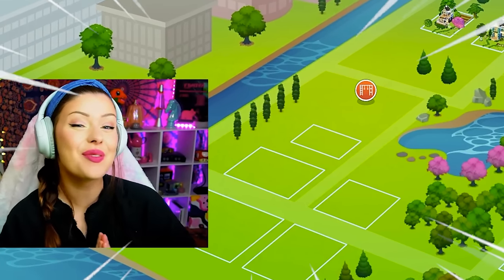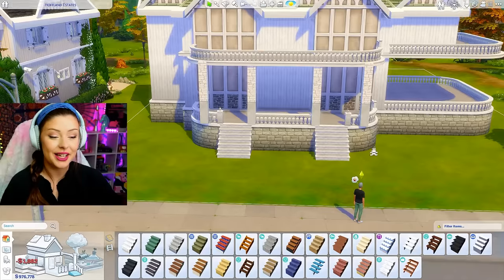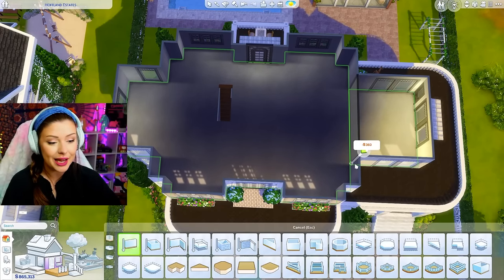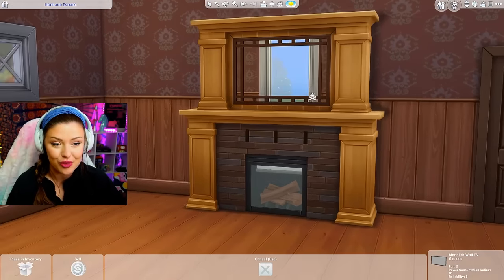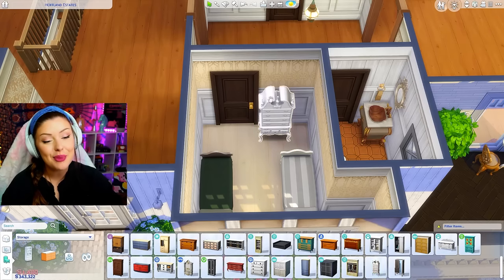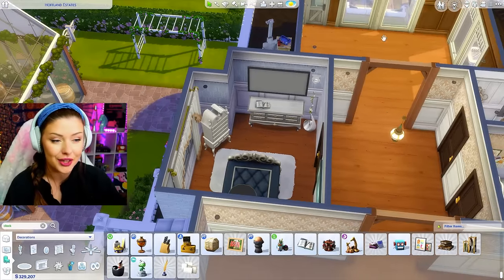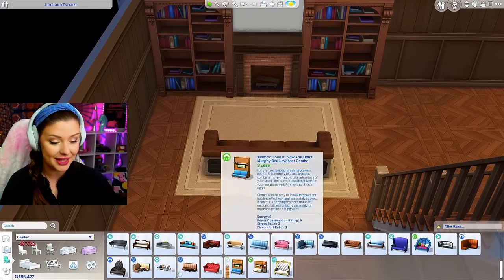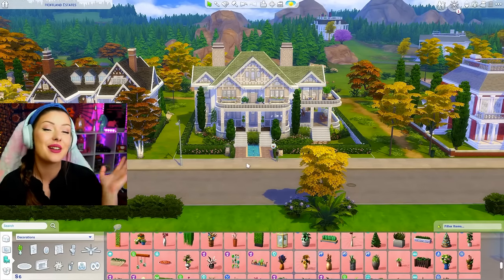MILLION DOLLAR Family Home Build in The Sims 4 🌻 Bloomcrest Budget Build Challenge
Today we are building a sims 4 million dollar family home! In this sims 4 family home build, we are rebuilding Newcrest. This world we are building is called Bloomcrest, and every lot within this world must increase in budget. Today, we are building a family home in the sims 4 worth $1MIL!! OPEN FOR LINKS!

Gallery: Sydneymacoretta

00:00 Intro & Lore
01:05 Exterior
08:11 Floorplan & Layout
11:43 Main Floor
18:06 Second Floor
25:23 Greenhouse
27:13 Basement